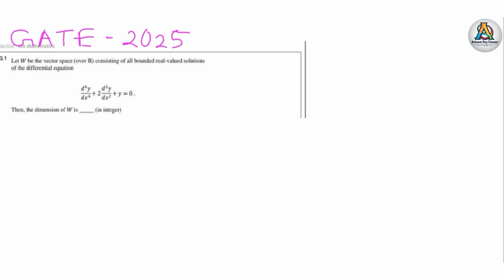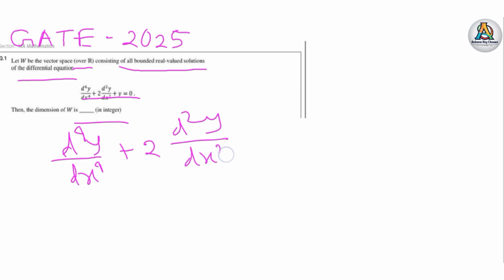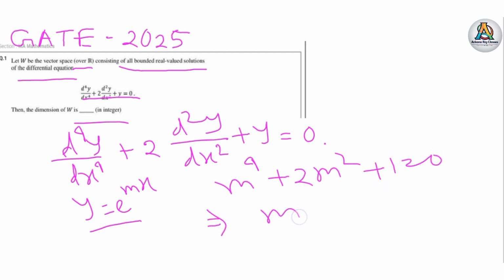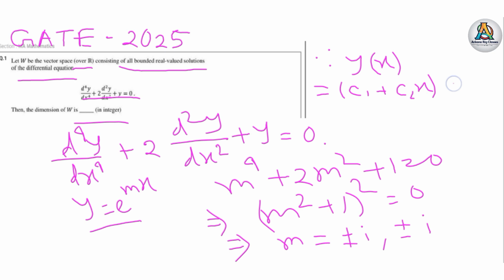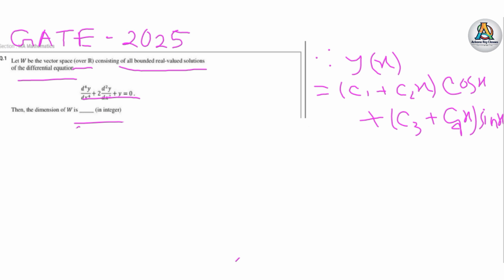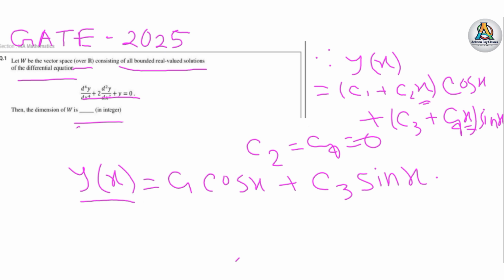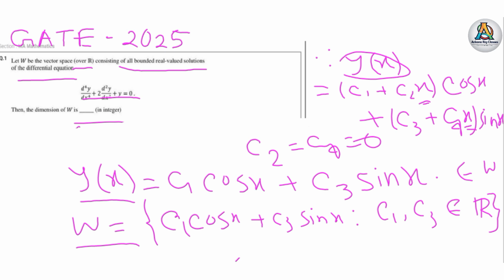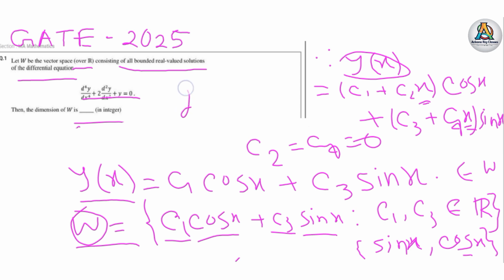GATE 2025 || Detailed Solution of A Question From Linear Algebra || By Ankana Roy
GATE 2025 ||
Detailed Solution of A Question From Linear Algebra ||
By Ankana Roy ||

If you have any doubt about our lectures then write ✍️ it in the comment box..